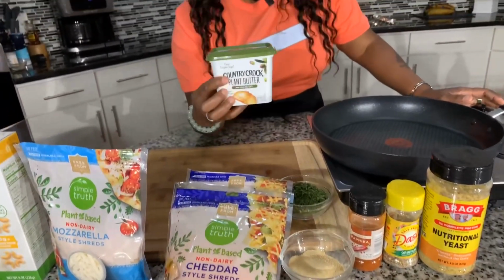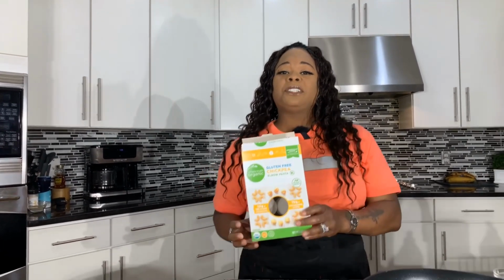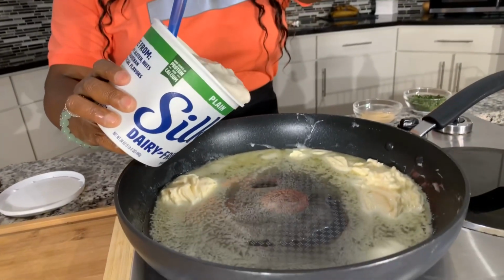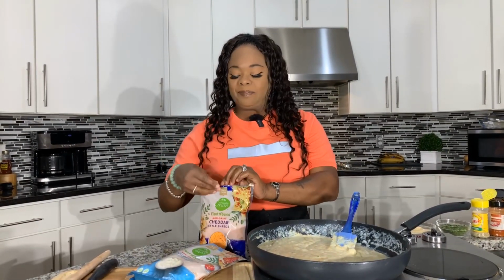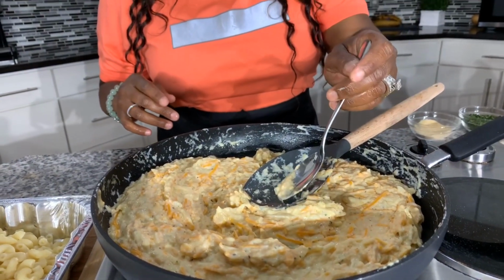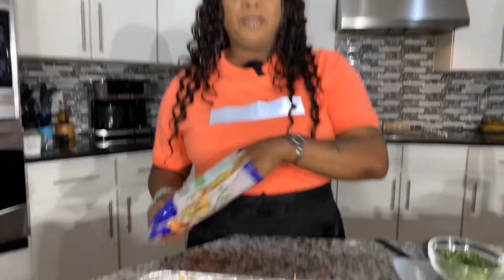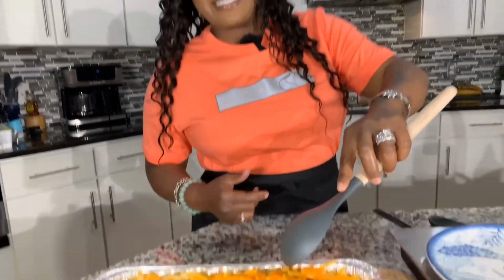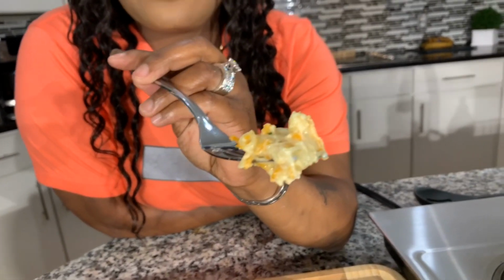How to make DELICIOUS VEGAN Baked Macaroni and Cheese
How to make DELICIOUS VEGAN Baked Macaroni and Cheese Hello Everyone in this video Gina had to show you all how to cook healthy Delicious vegan Baked Macaroni Gina Style This Recipe is so easy quick and simple to make. When you taste this recipe it will change your life it is so Good you almost won't be able to believe the flavor. This baked macaroni is just soo cheesy it will for sure get you invited to the cook out .I can't wait until you try the Macaroni Because I know you will love the recipe until the next video enjoy.

Ingredients
Vegan Noodles
Plant Based Butter
Plant Based Cheese 2 Bags Sharp Cheddar 1 Bag Mozzarella
Silk Yoghurt
Parsley Flakes
Garlic Powder
Paprika
Salt Free Mrs Dash Original
Bargg Nutritional Yeast step by
step tutorial enjoy 😊